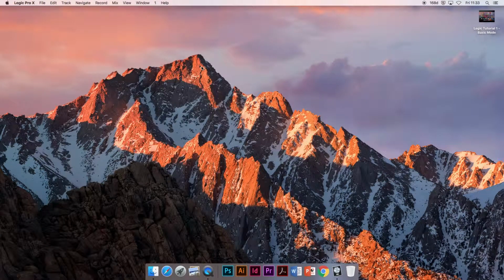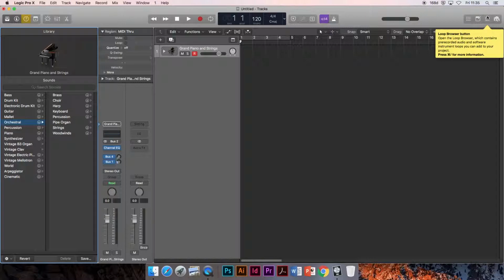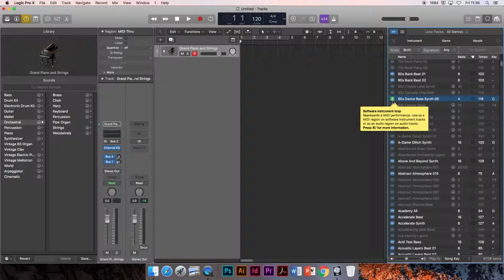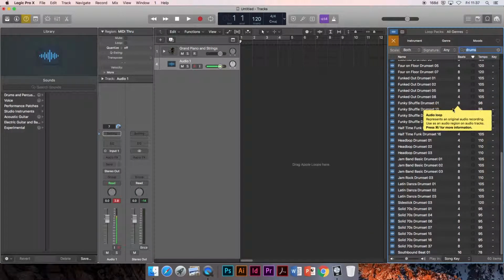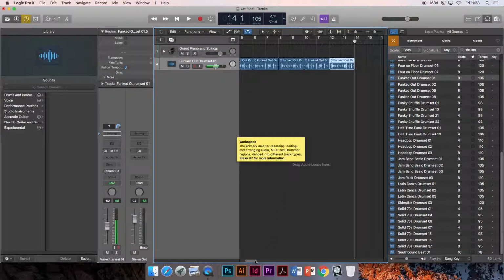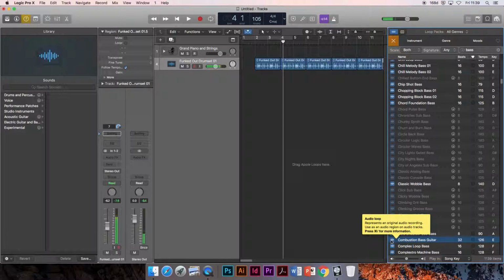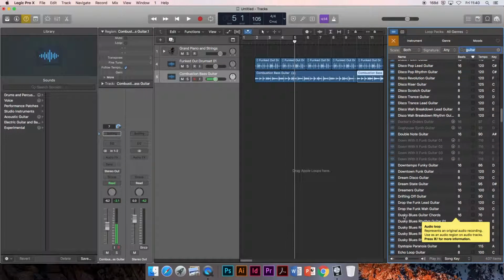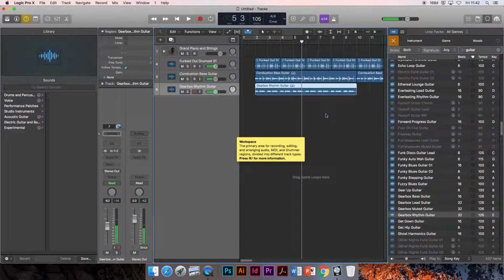Logic Tutorial 2 Apple Loops